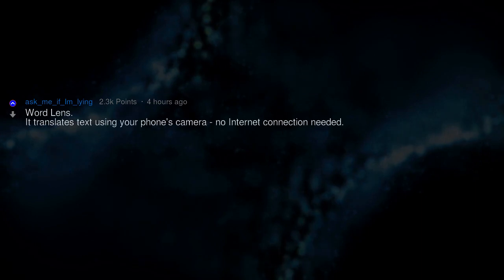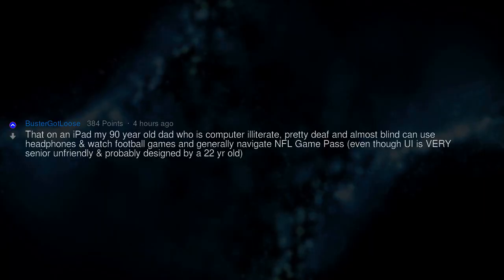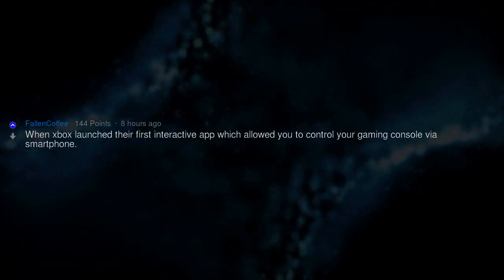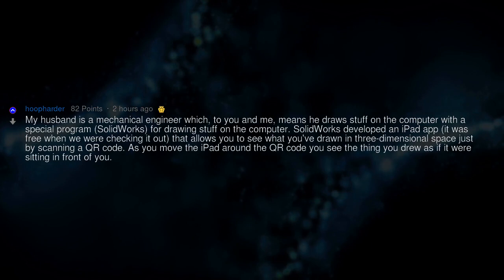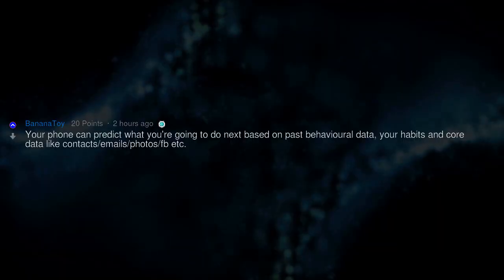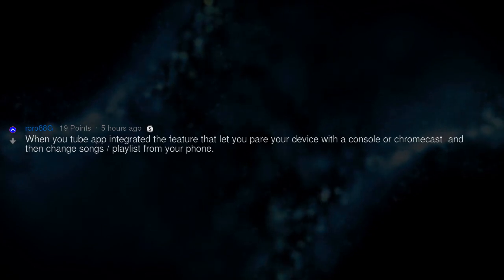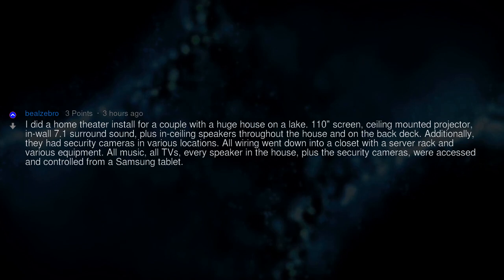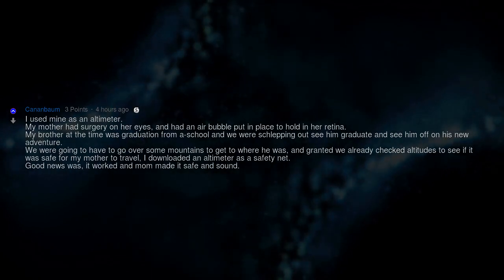Coolest Ways to Use Your Smartphone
Fresh AskReddit Stories: [Serious] What is the most interesting thing you have ever seen a smartphone or tablet used for? --- LIKE AND I WILL UPLOAD MORE REDDIT STORIES!